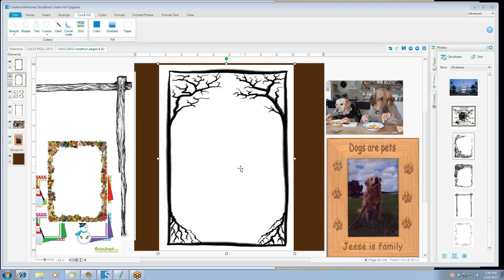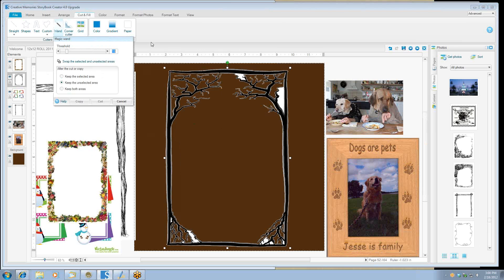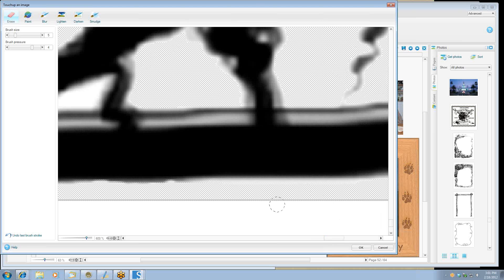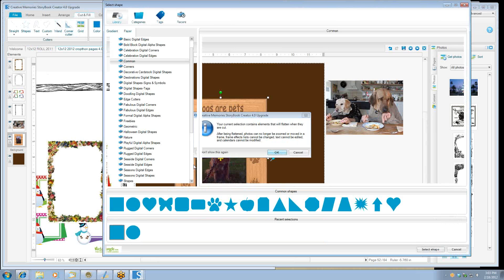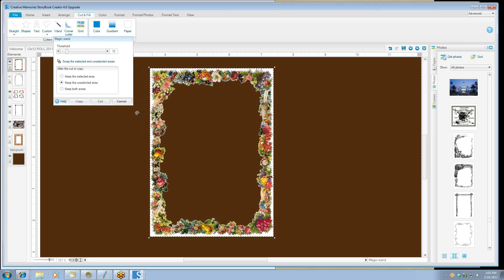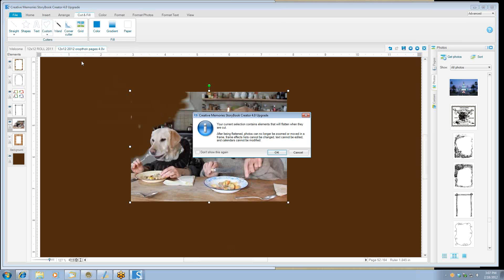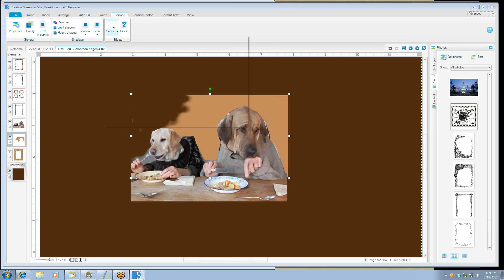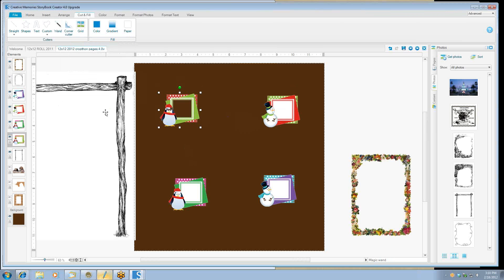Cutting tools in SBC 4 (2).wmv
This video will show you how to use the cutting tools in SBC 4.0.  There are so many options to use and it makes touching up and embellishment or photo a snap.  The video is 13 minutes, and I hope it teaches you something new.